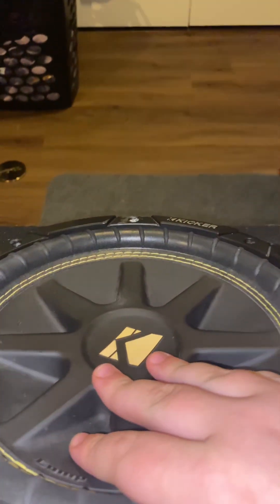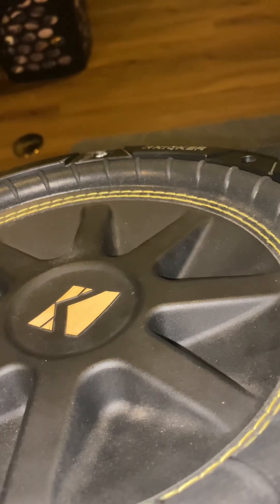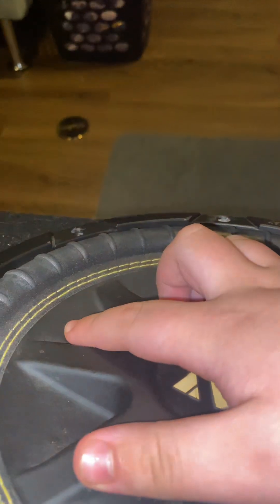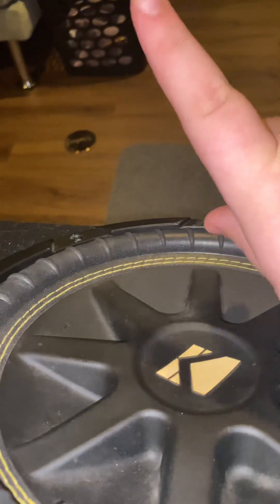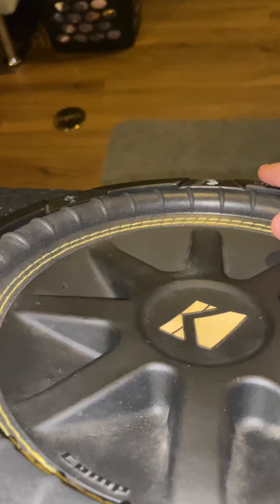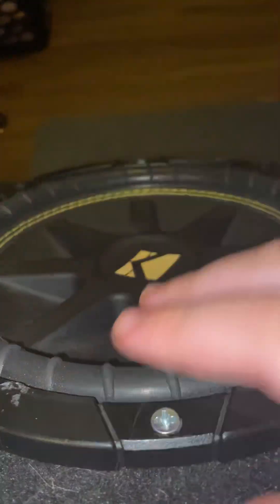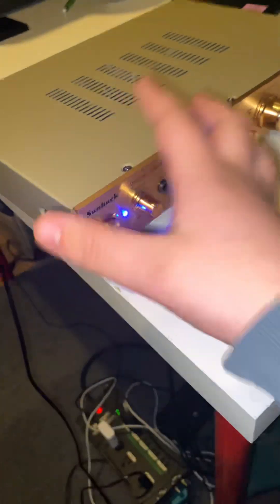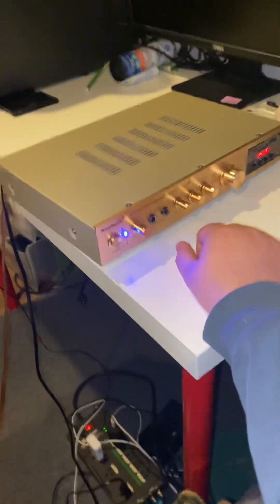New five minute video with a 10 inch kicker 150W vs 1000 amp max volume ￼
I thought like doing a video today so I did it with my kicker 10 inch and I tested it with 1000 W amplifier and only 150 W kicker 10 inch so I hope you guys like the video and I’ll see you guys later thank you ￼